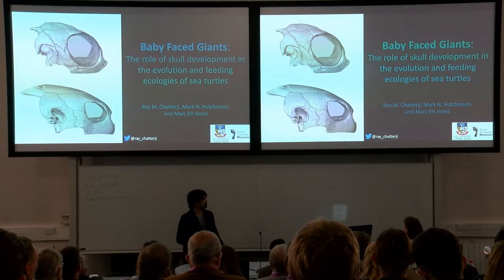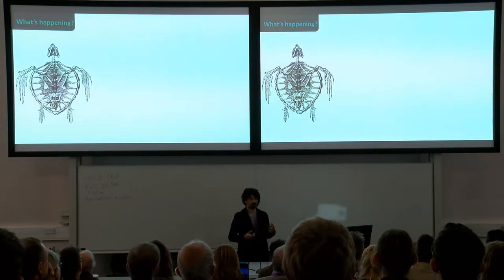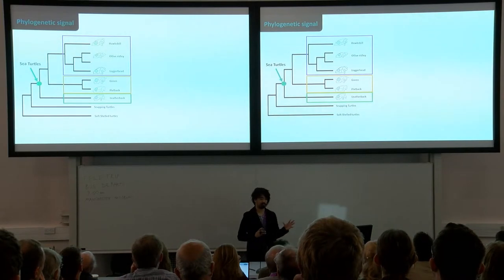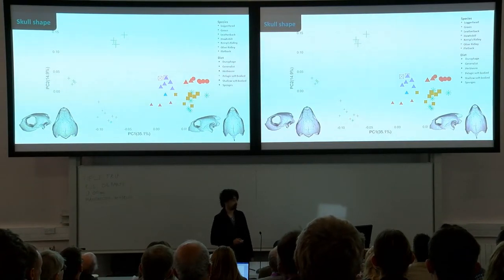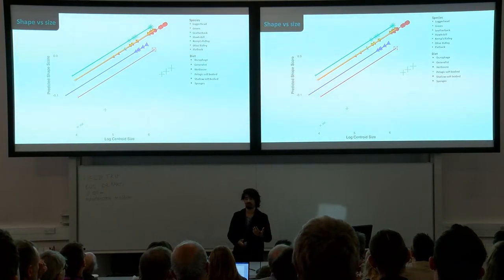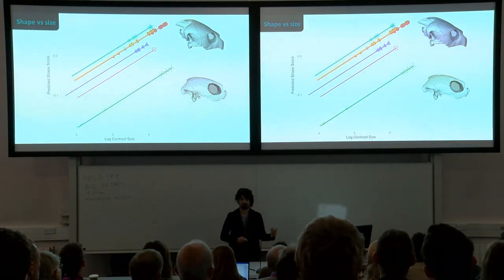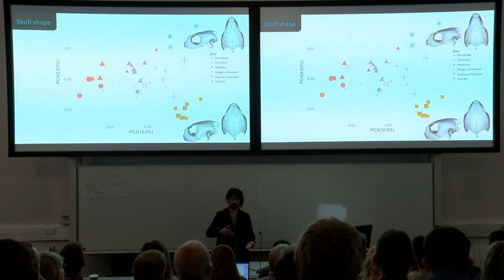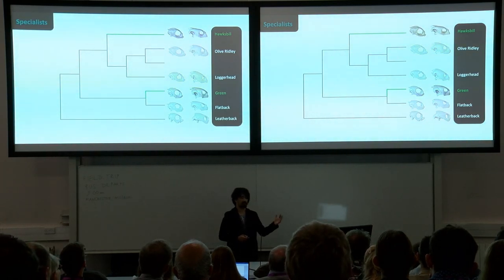A quantitative analysis of cranial growth and evolution in sea turtles (Testudinata: Chelonioidea)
By Ray Chatterji